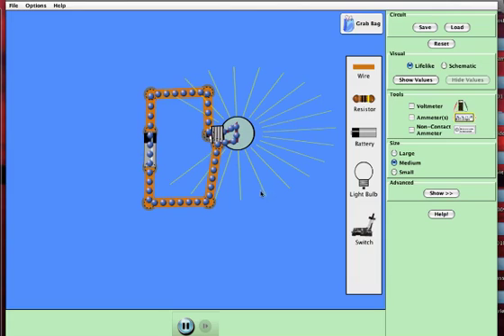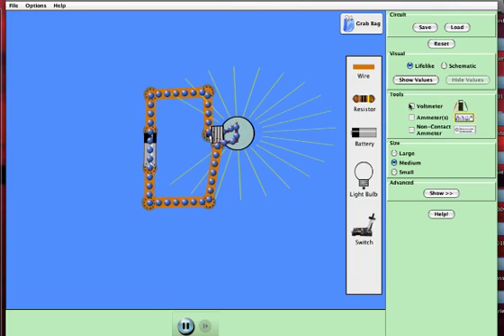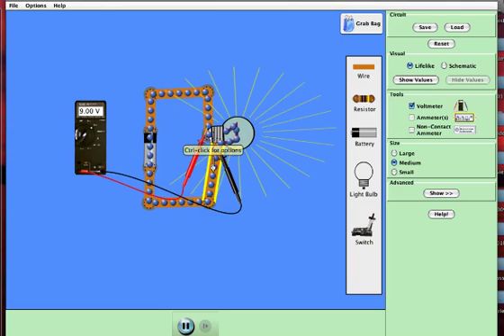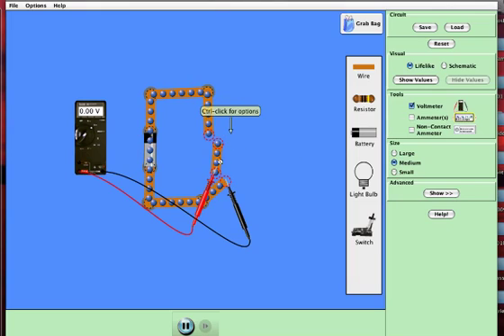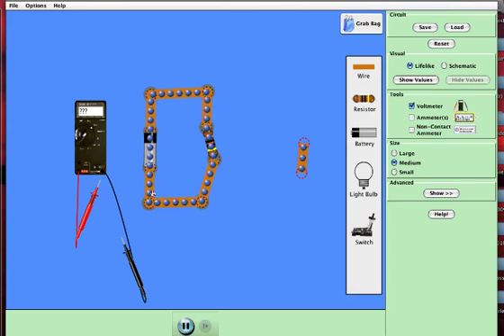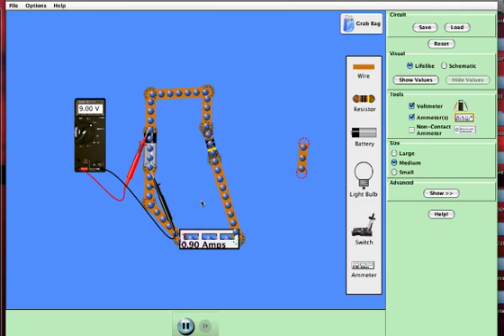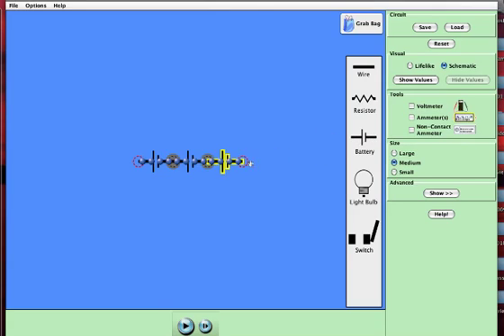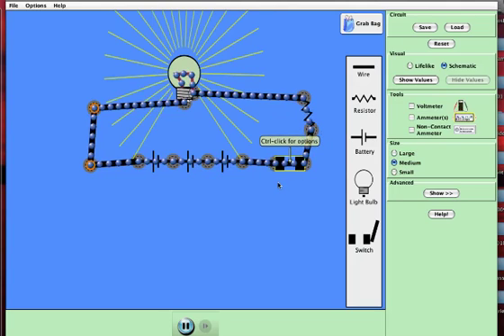20-1 Intro to Circuits.mp4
20-1 Intro to Circuits.mp4